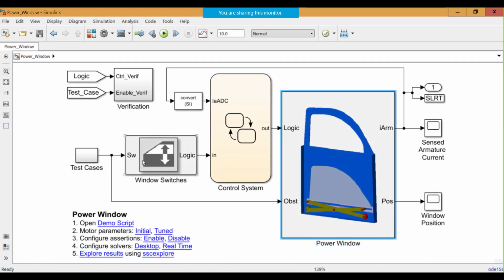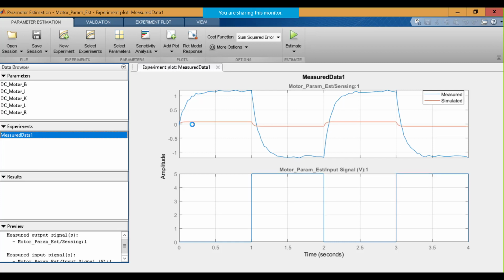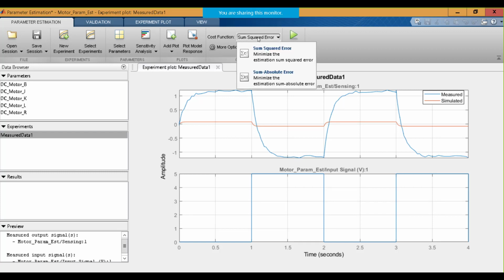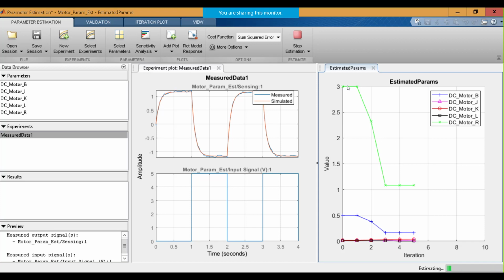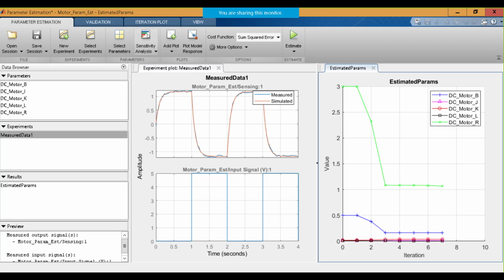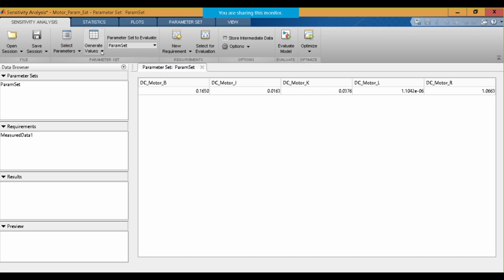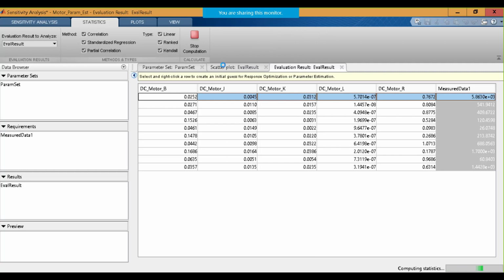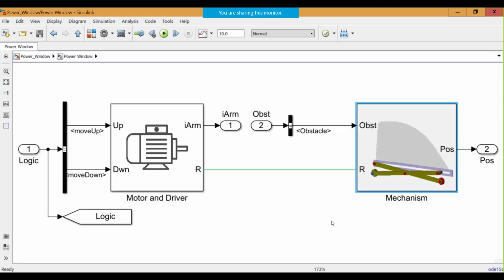Simulink Modeling Approaches and Parameter Estimation Part 2.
In the second part of the webinar optimization algorithms are used to find realistic parameter values for a DC motor model in Simscape Electronics™. Using Simulink Design Optimization™ parameter values of the motor model are modified until the results of the simulation match measured data. Multiple parameters are tuned simultaneously.